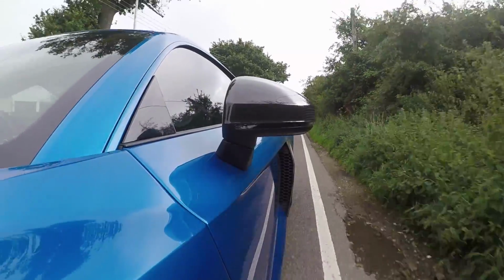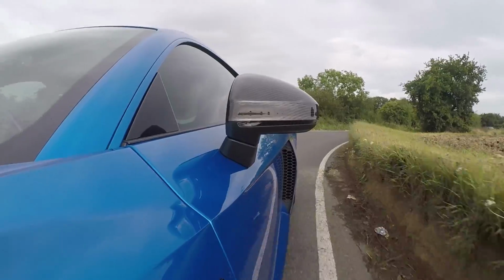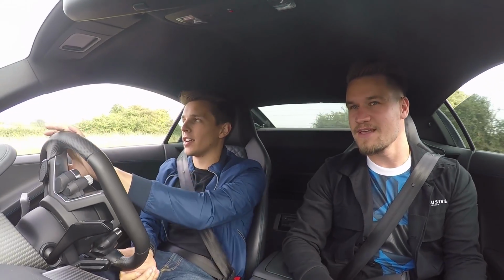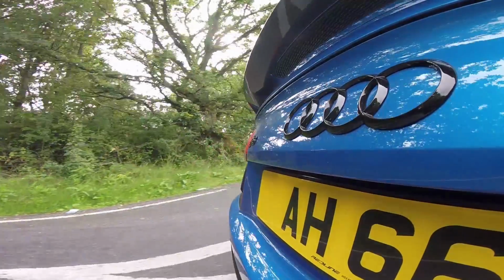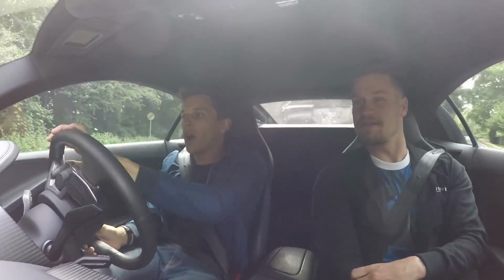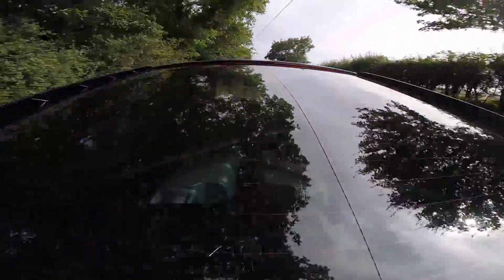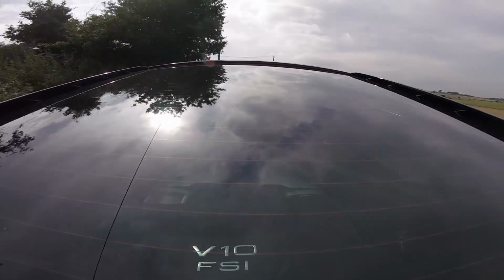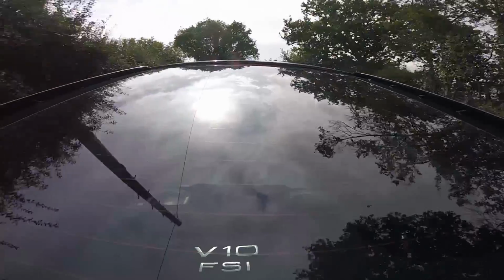The LOUDEST Audi R8 V10 Plus? | Exhaust Expert!!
Quite possible the loudest Audi R8 V10 Plus! Archie has recently had a Quicksilver Exhaust to his R8...and MY GOD it's LOUD!! Exhaust Expert is back minus the glasses to provide a fun series showcasing the coolest and loudest supercars with aftermarket exhaust systems installed!!!

**SOL CLOTHING**